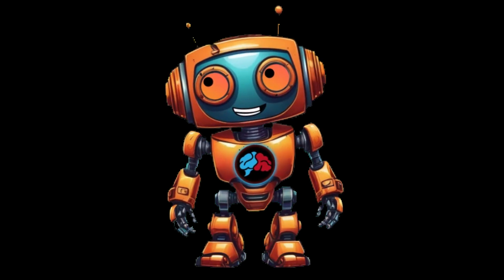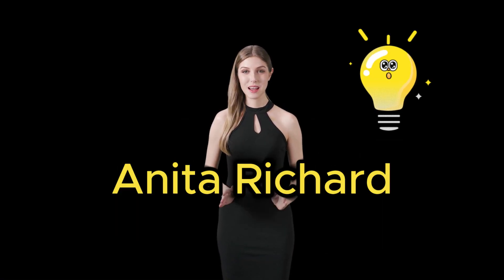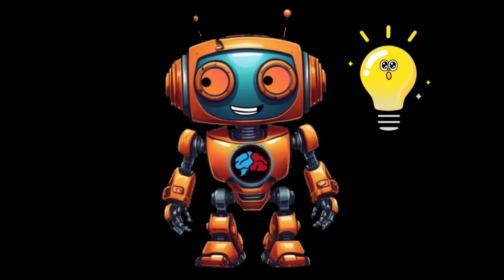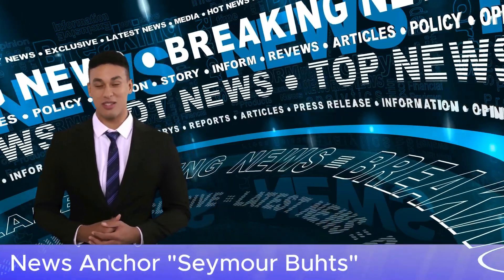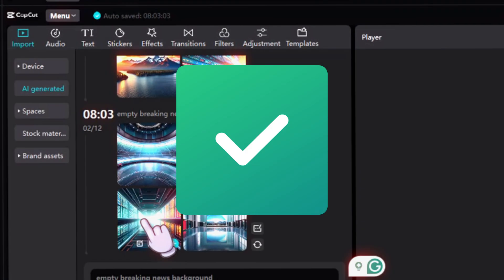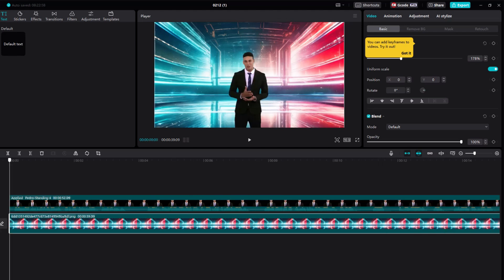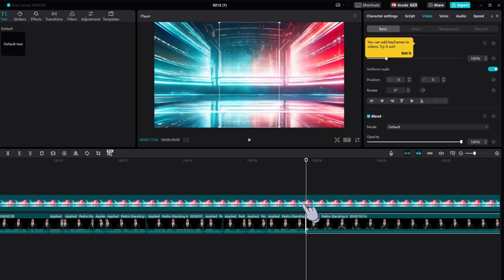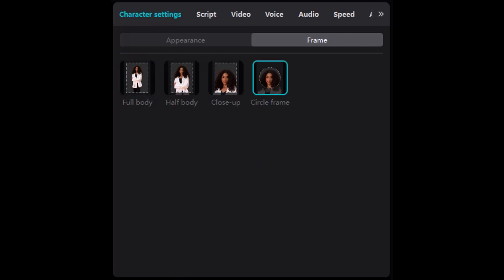Make Realistic AI Spokespersons for Free With Hand Movements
Broke? No Problem! Make Realistic AI Spokespersons for Free With Hand Movements

Today, we're diving into the ultimate guide on creating your very own AI spokespersons with just a few clicks. Whether you're aiming for a movie AI spokesperson, an AI avatar for your YouTube channel, or a dynamic AI spokesperson for your business presentations, this video has it all - and it's absolutely free!

🔹 What You'll Discover:

Use the best AI spokesperson video creator free tools to bring your digital visions to life.
Easy steps to generate engaging content with our AI spokesperson video generator and AI video maker.
Tips on crafting compelling spokesperson videos using the latest AI video editing software.

🔹 No Cost, All Creativity:
Ditch the expensive tools! With our guide, you'll learn how to leverage free AI avatar generator tools and become an AI video generator wizard in no time. Plus, I've got a special link that offers you 7 days of CapCut pro features for FREE!

🔹 Unleash Your Creativity:
From creating an AI human spokesperson to designing the best AI video creator projects, the sky's the limit. I'll guide you through selecting, customizing, and optimizing your AI spokesperson video with practical examples and easy-to-follow steps.

🔹 Exclusive Insights:
Gain insider access to the best AI spokesperson software and discover how to make your AI avatar spokesperson stand out. Plus, explore how to use AI spokesperson free resources to enhance your video projects.

Embrace the future of content creation with AI spokesperson video, AI video, and spokesperson AI tools. Whether you're looking for an AI avatar generator free solution or the best AI video creator software, this video is your first step to mastering AI-driven video production.